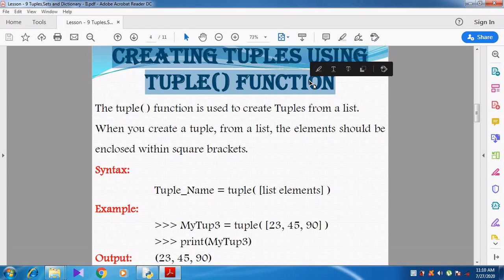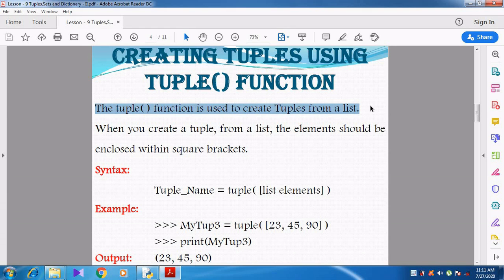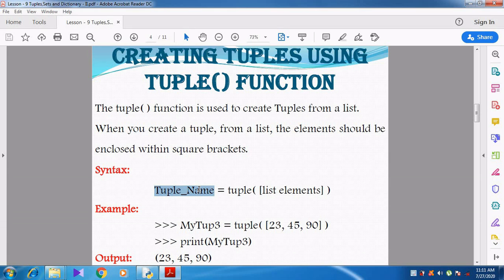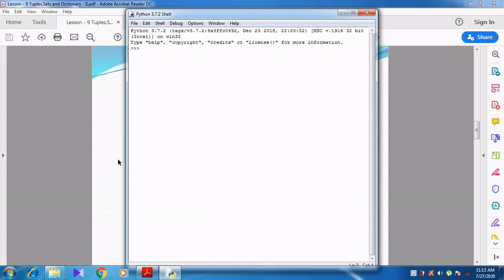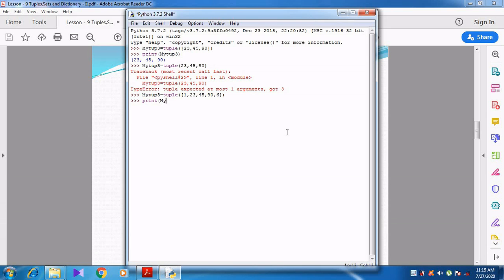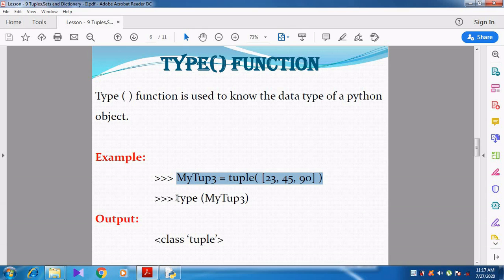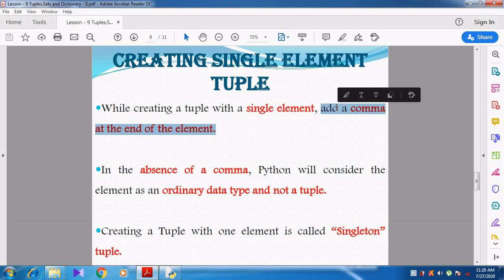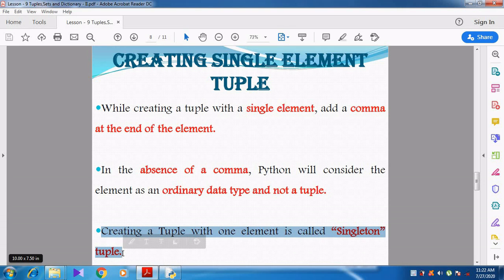Creating Tuples using Tuple() function, type() function, and Creating Single Element Tuple.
Std: XII
Subject: Computer Science
Lesson: Chapter  – 9 List, Tuples, Sets and Dictionary
Teacher Name: Mr. P. Subramanian
Topics Covered in the Video: Creating Tuples using Tuple() function, type() function, and Creating Single Element Tuple.